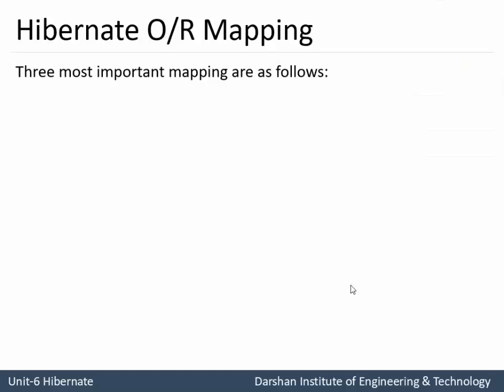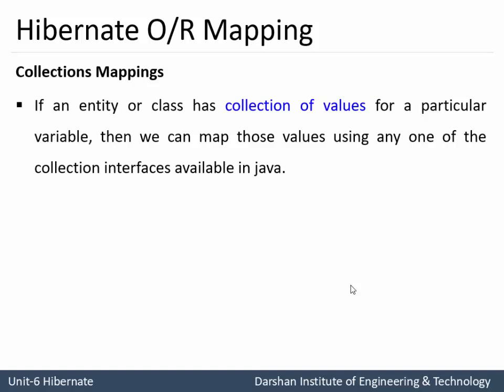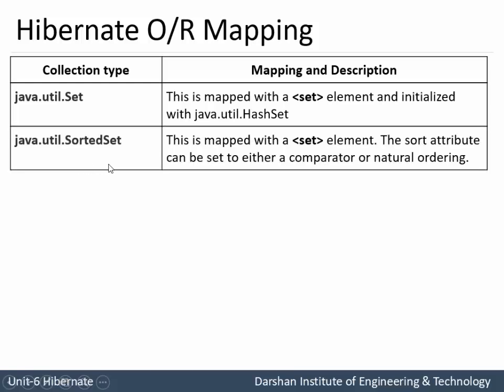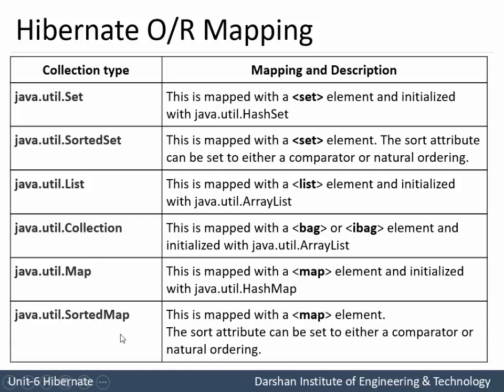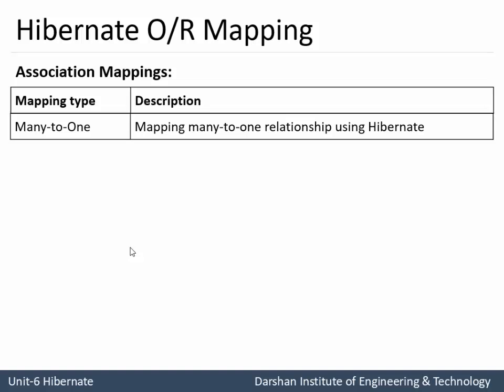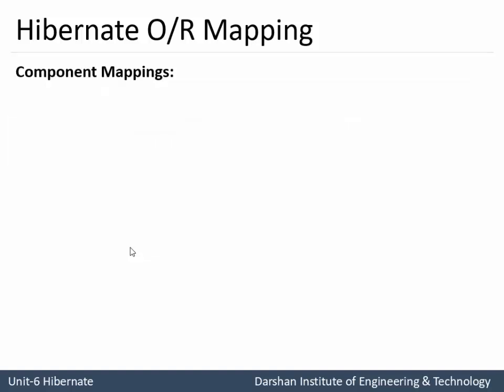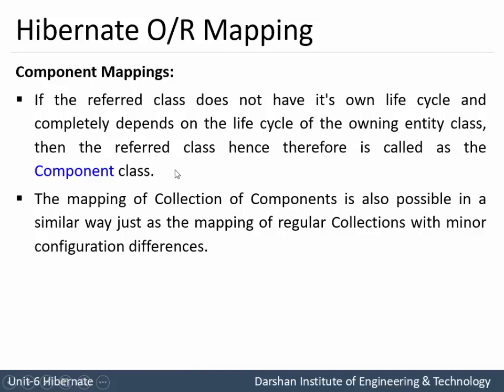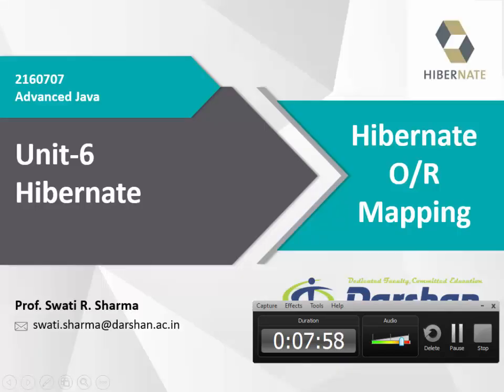Unit 6.3: Hibernate OR Mapping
This video explains the introduction to hibernate and hibernate OR (Object-Relational) mapping. Additionally, the importance of ORM tools and mapping types.

Overview of Hibernate OR Mapping:
Three most important mapping is as follows:
1. Collections Mappings
2. Association Mappings
3. Component Mappings